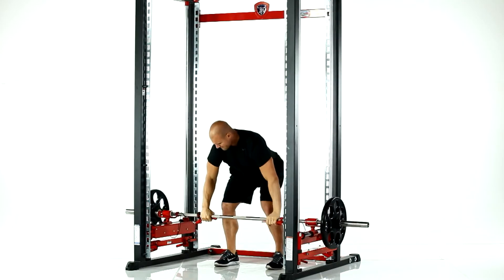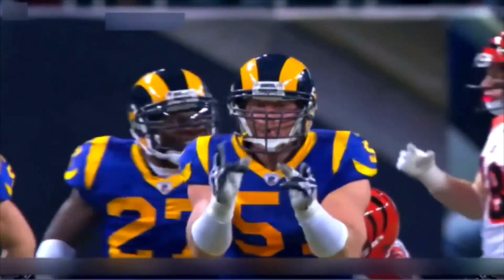TuffStuff XPT Trainer | Fitness Direct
The TuffStuff XPT Trainer is the industry’s first and only “self-spotting, free-weight training system” allowing vertical, horizontal, diagonal, lateral and rotational bar movement. With added benefit of the proprietary “Quad-Lock” braking system combined with the free-form bar, XPT is the safest, most effective training tool for building explosive strength and speed to bridge the gap between the weight room and field of competition.